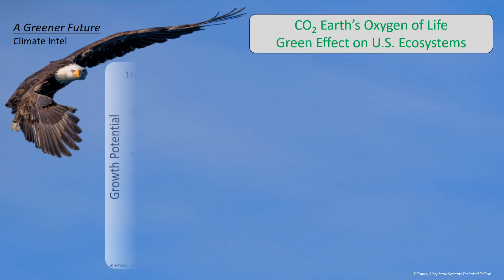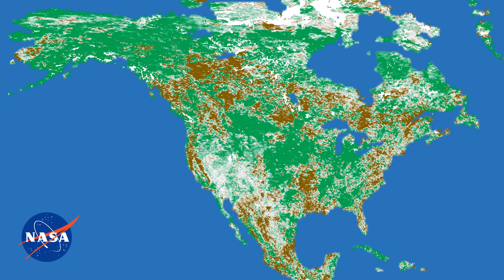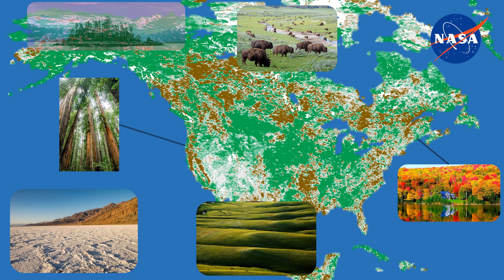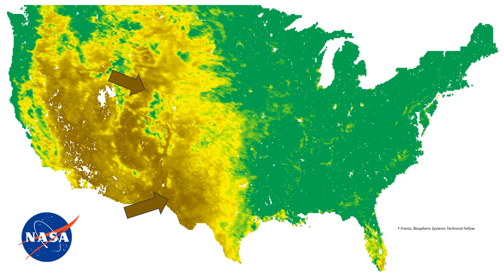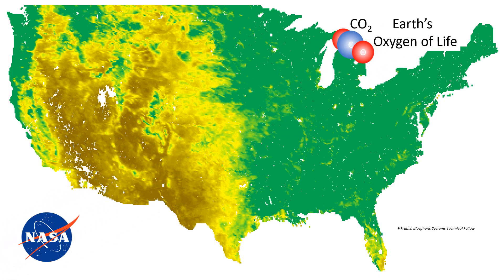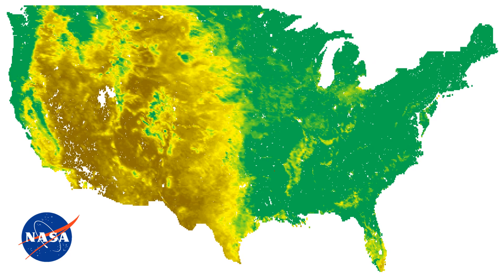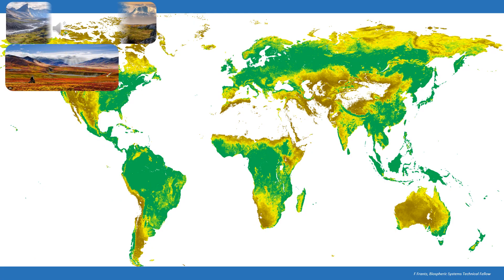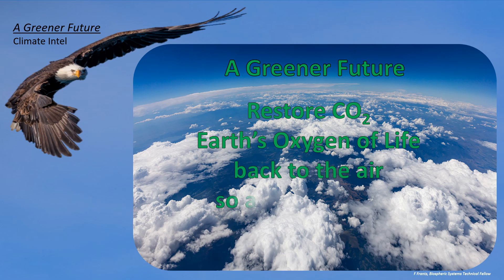510 CO2 Greening - Timelapse USA (early version)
A quick timelapse of the rapid improvement seen by NASA of all ecosystems in North America every eight days. It also shows what will happen if the USA caves to the wishes of Al Gore/John Kerry and adopts Net Zero IQ.